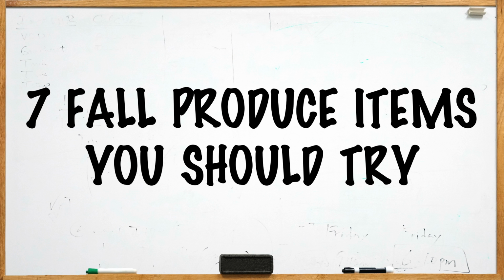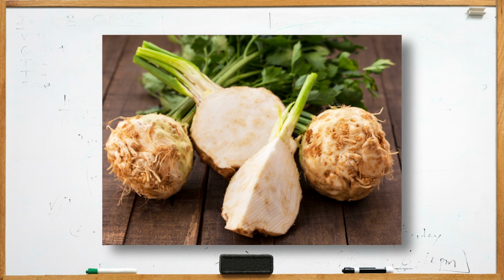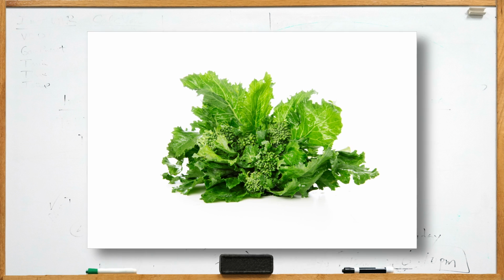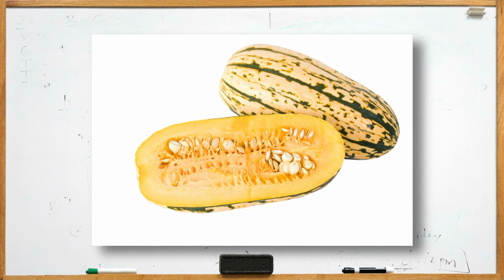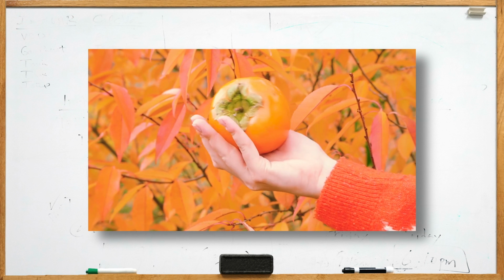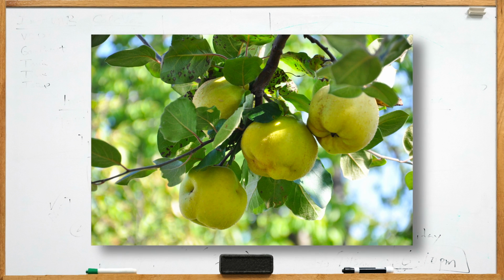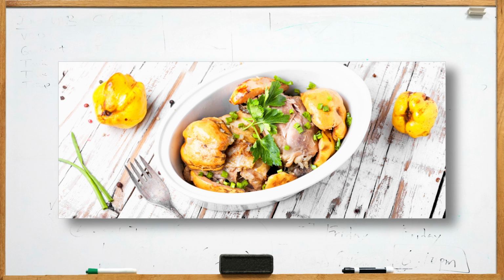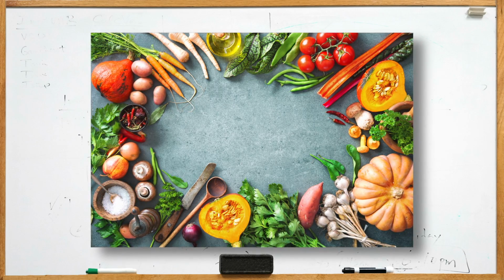Fall Produce Items You Should Try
There’s no shame in buying fall favorites, but it’s beneficial to step outside your comfort zone and try other seasonal produce items. You may be familiar with how the following fall produce items look, but you may not know what they are or how to use them. Seize the opportunity to eat them before they are out of season.

This video is presented by Dherbs, the #1 alternative medicine product store offering herbal supplements, natural remedies, and herbal remedies.

Our Mission at Dherbs.com is also to help people return to nature. We recognize that nature supports all of the creatures that live on this earth.

At Dherbs.com our mission statement has multiple components. Dherbs.com is primarily here to help assist people in reclaiming their birthright of vibrant and optimal health. Health does not come from an external source, one outside of the human body, but one from “within” the human body. Find out more about our 20 Day Vegan Full Body Cleanse at on Dherbs.com

Our products alone cannot heal any disease, or cure any person. The human body and mind can heal from diseases when given the proper tools, and guidance to do so. Our Full Body Cleanse helps to detox waste and toxins out of all your major organs such as your colon, liver, blood, cardiovascular system, and more. Every person has an “inner” physician or an inner intelligence that is naturally capable of repairing any damage done to the body. Our goal is to help facilitate the healing process and help the “inner physician” do what comes naturally.